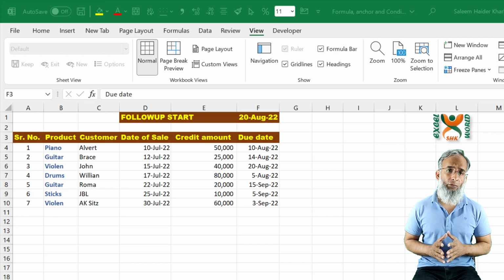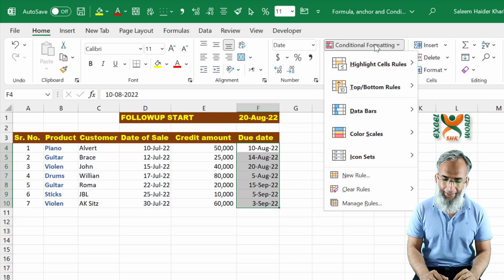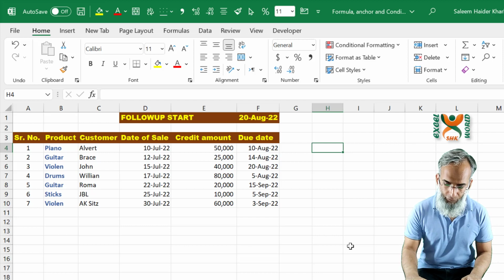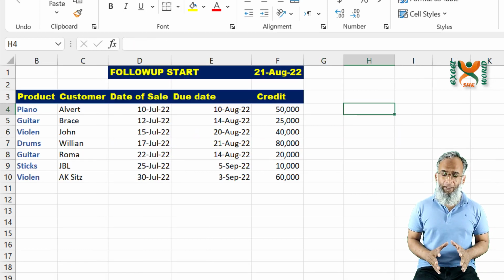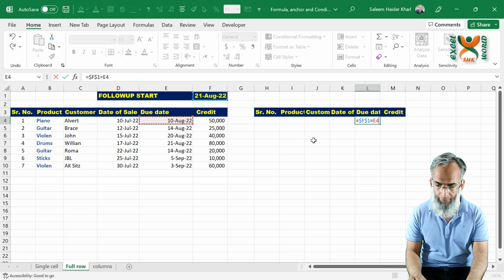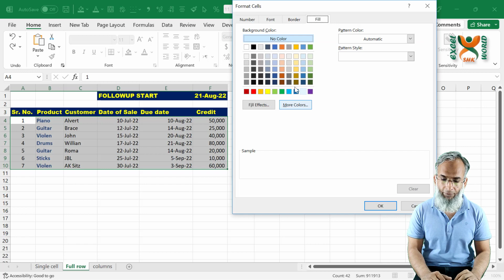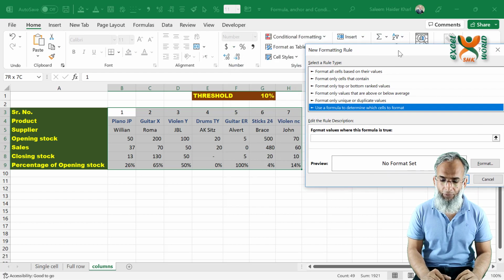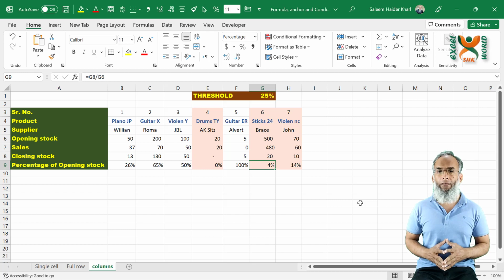Deal $ in conditional formatting | Part 3 | SHK Excel World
In third part of the video its all about using formulas for conditional formatting. So learn the best technique to do it correctly. It is the same file used in previous video: